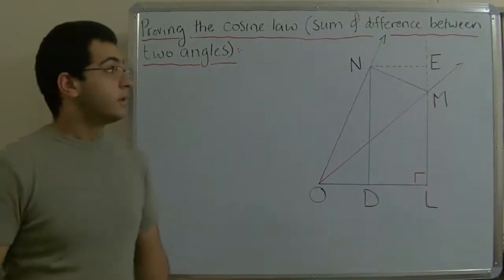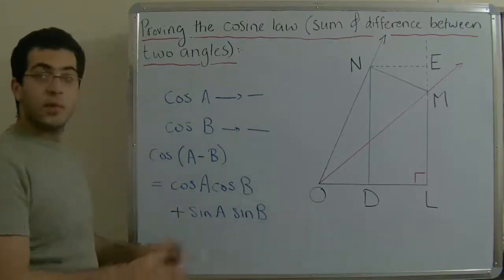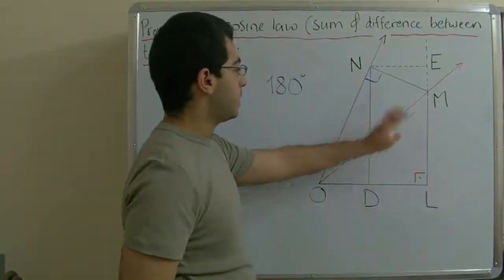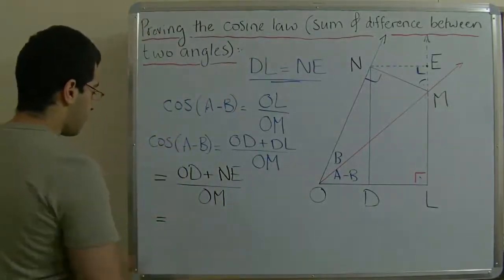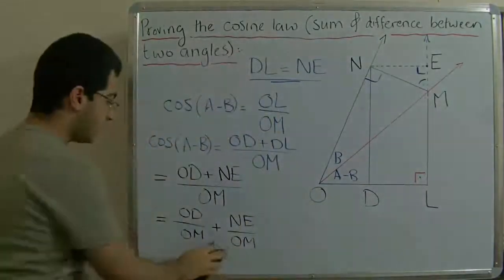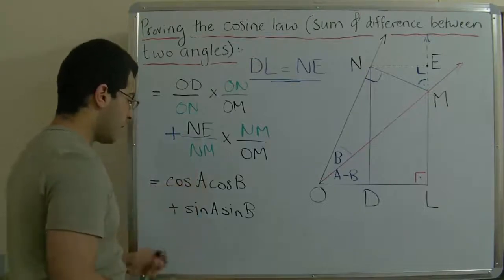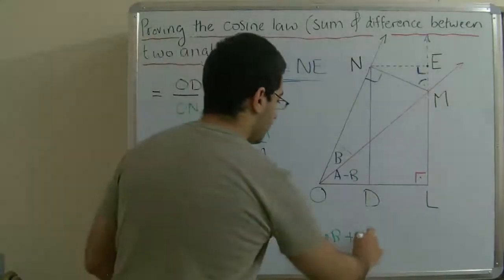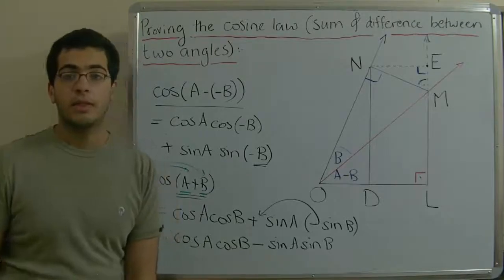Trig. - Cosine law for the sum and difference of two angles - Abdallah Reda El Sayed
Youtube.com/RedaMD
Facebook.com/RedaMDarabic
Instagram.com/reda.md.ar

Facebook.com/RedaMDenglish
Instagram.com/reda.md.en